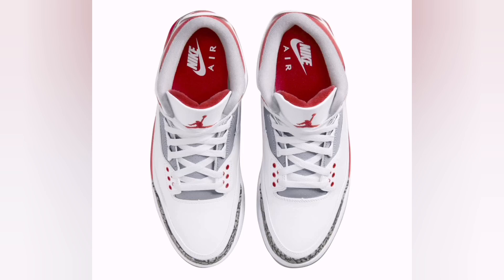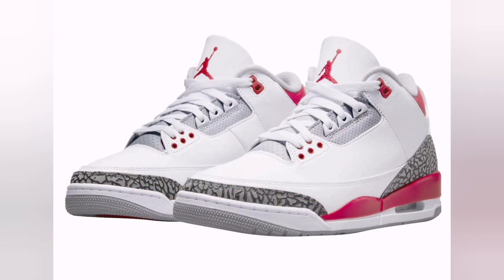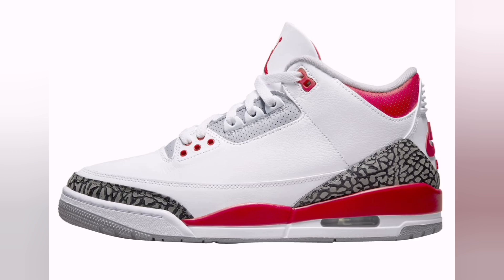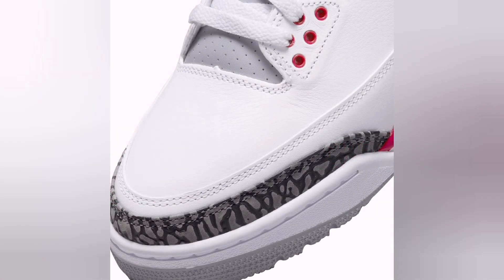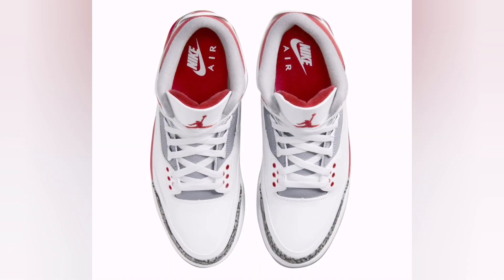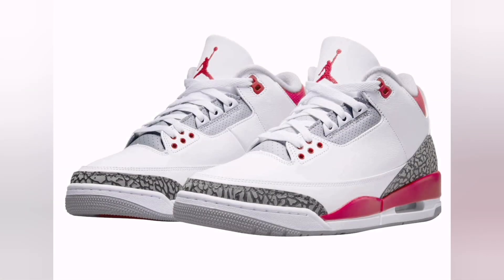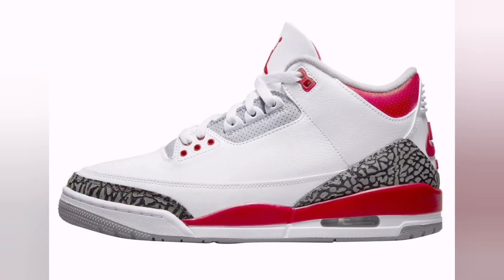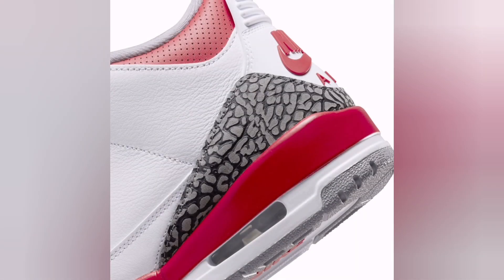Air Jordan 3 2024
You it now on Kicks On 🔥